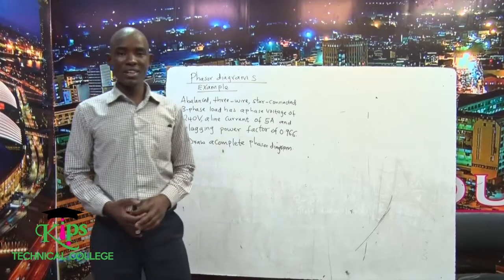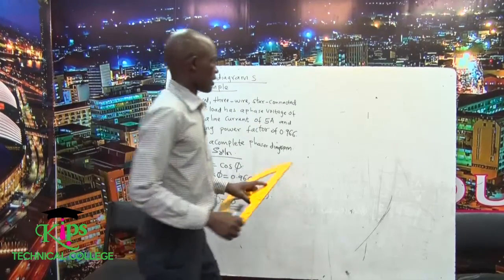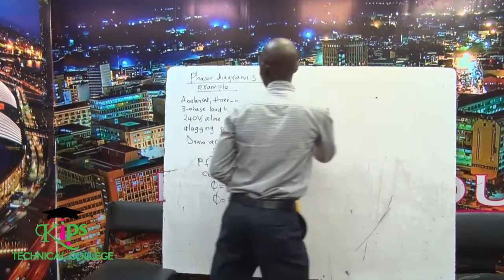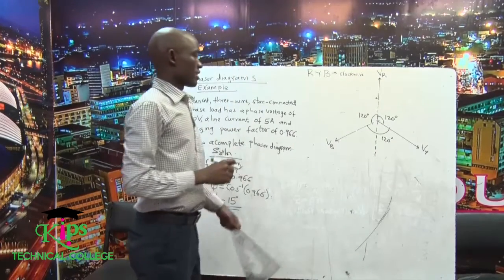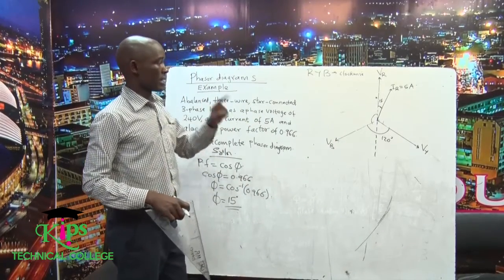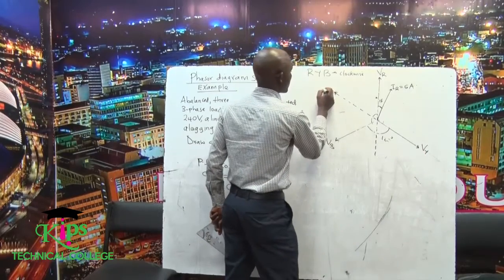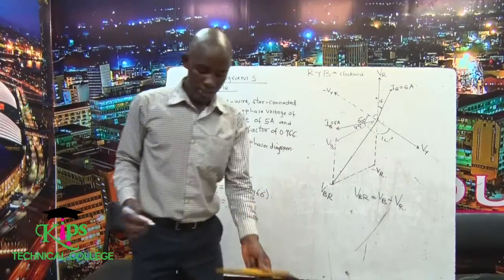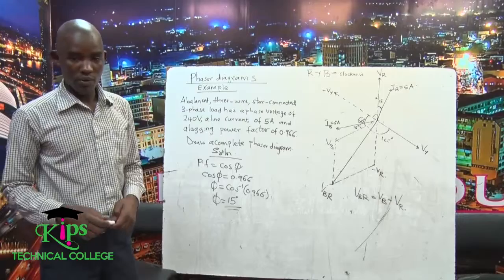phasor diagram 1